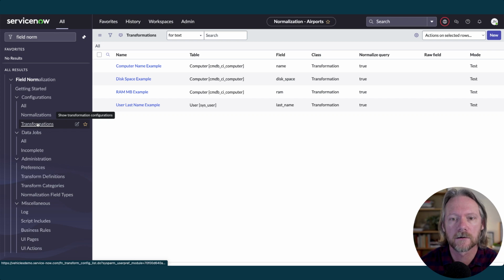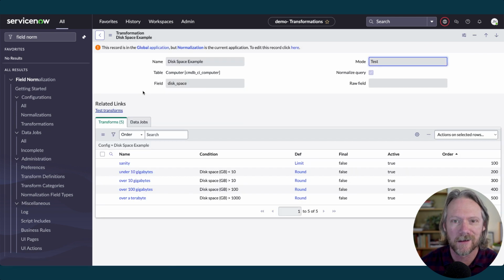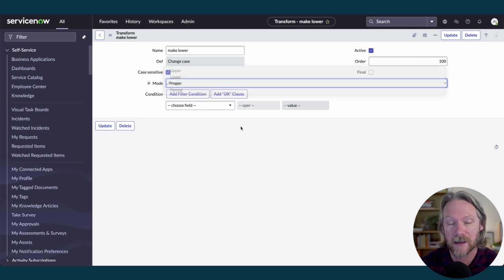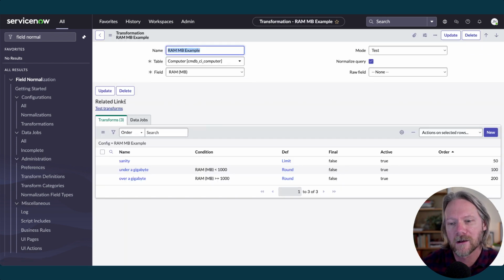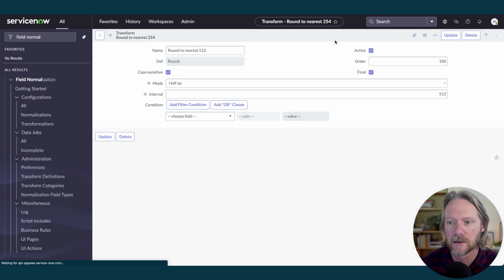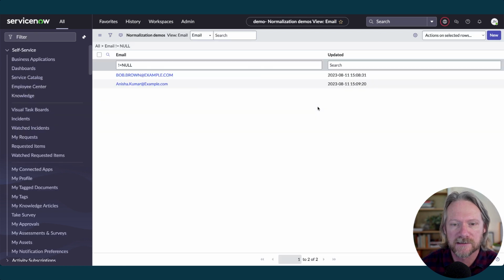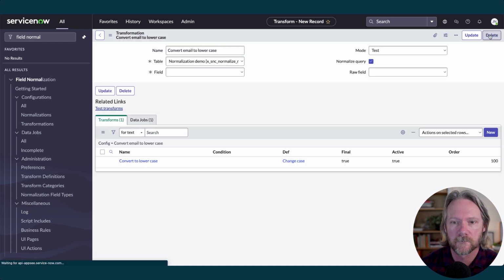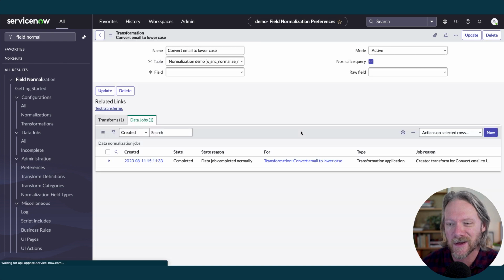Normalization – Part 4 – Field Transformation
The ServiceNow Field Normalization application contains not only the ability to normalize values (see Part 3 in this series) but also to transform values, to change them in some way. You may want to round numbers up or down, to remove suffixes, or to change the case of strings. It's easy to do. No coding necessary! Let me show you how...

Further learning:
Field normalization and transformation

Timecodes:
0:00 Intro
0:36 Demo data walkthrough
2:43 Example 1: Change case
3:48 Example 2: Limit (max and min values)
5:15 Example 3: Round (up or down)
7:16 Example 4: Change case
9:04 Transforming pre-existing records
9:50 Normalize icon (restricting to admins)
10:21 Conclusion